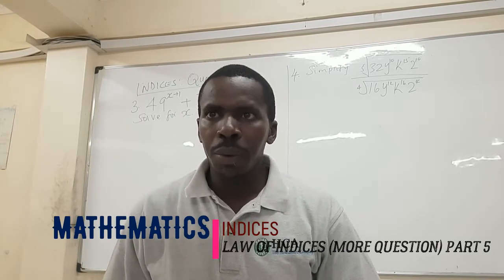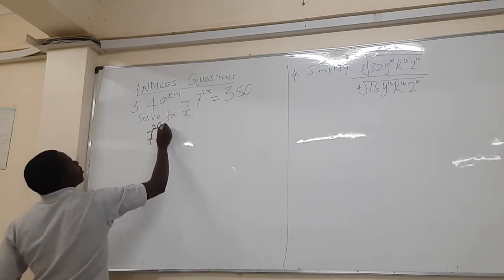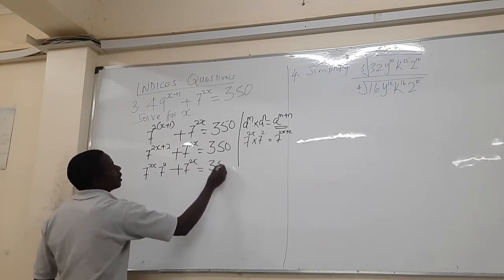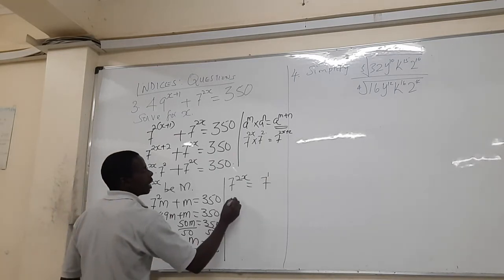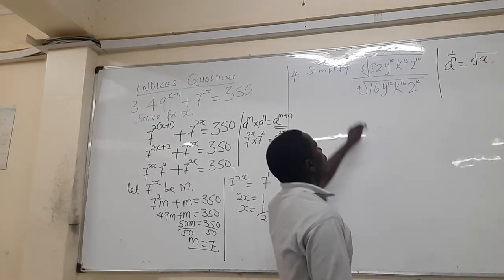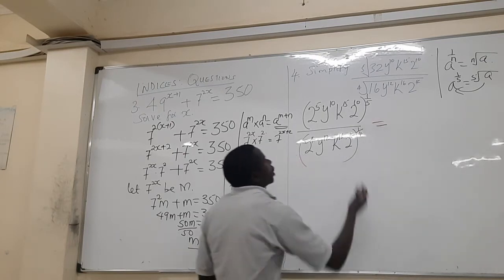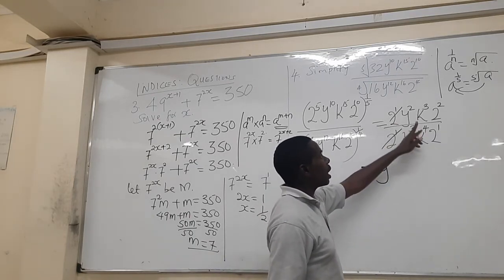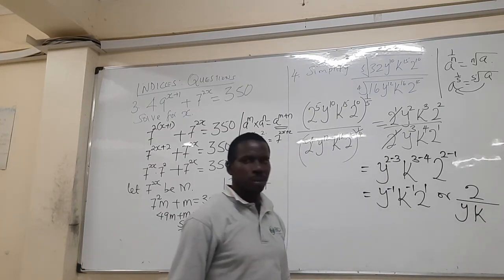INDICES AND LOGARITHMS FORM 2 - INDICES PART 5- MR. WANDETO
INDICES AND LOGARITHMS FORM 2 - indices and logarithms- indices. this video is a lesson on indices and logarithms -ii for grade -11 students of the term -1.
indices and logarithms form 2 part 5

indices and logarithms- logarithms. indices and logarithms form 2 PART 2